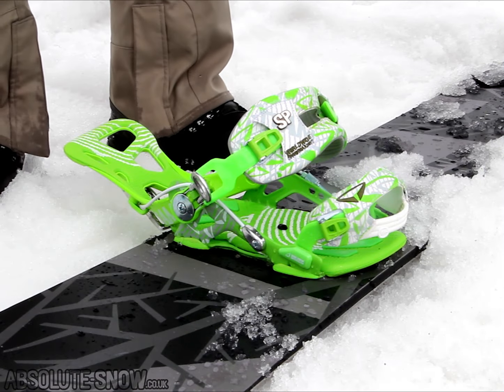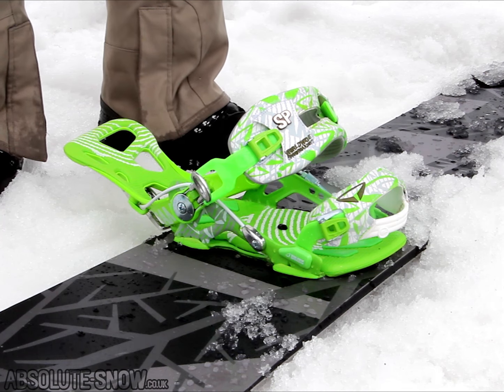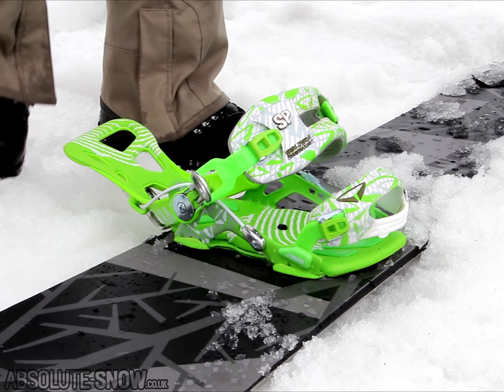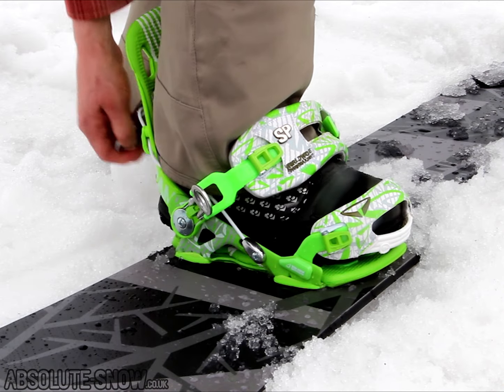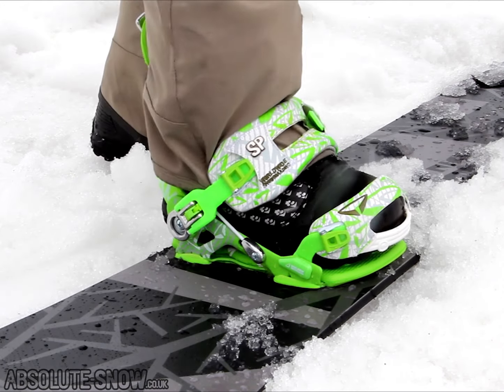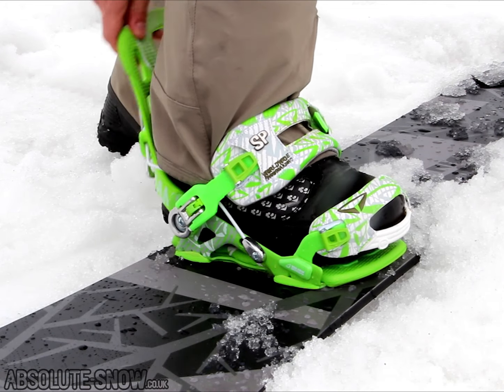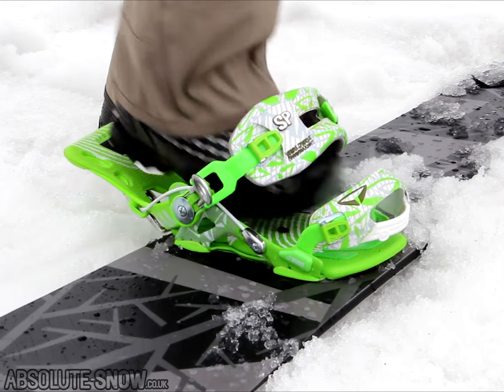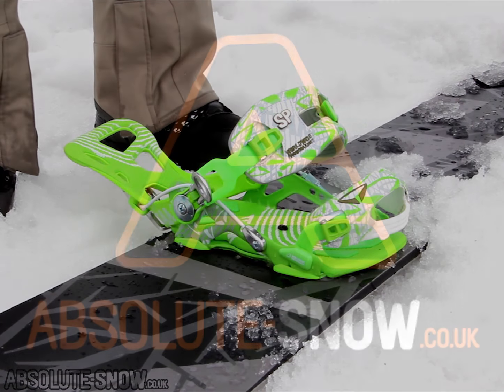SP Fastec Snowboard Binding System Demonstration | Fastec Video Review